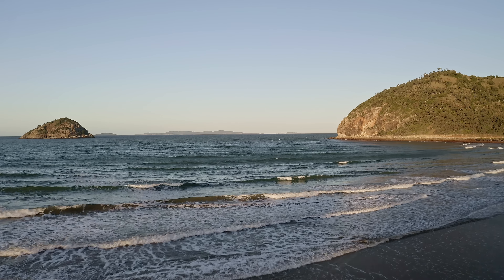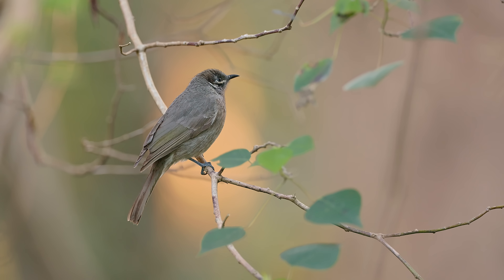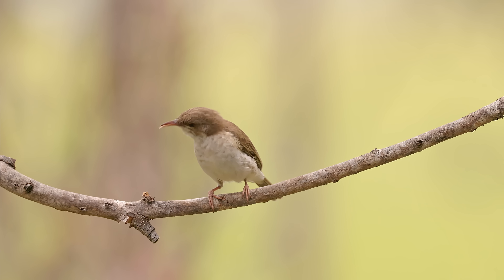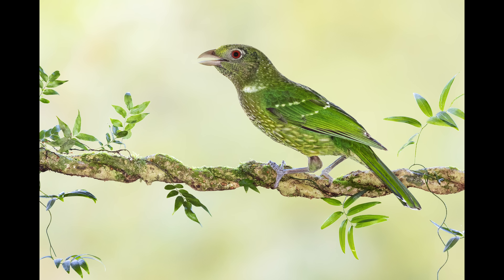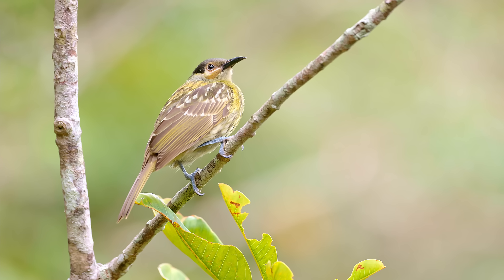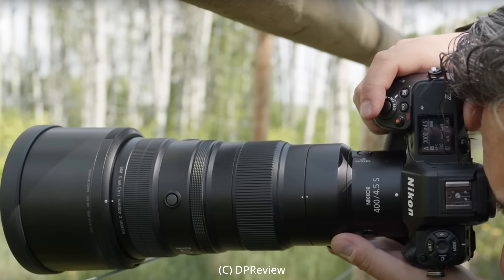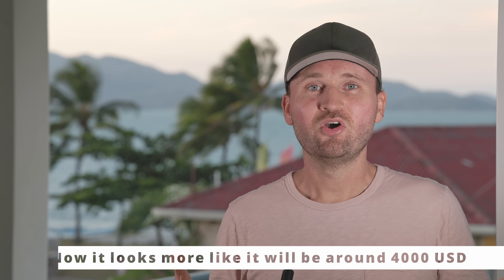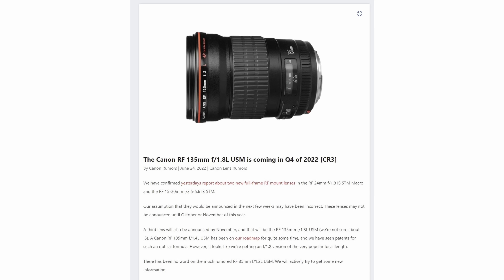Disappointing News! | Road Trip | R7 Update | New Canon Lenses! | First Nikon 400mm reviews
Coming straight from Townsville this week with some disappointing Canon News & some footage from my current road trip top the East Coast of Australia.

MASTERCLASS - Editing Your Bird Images To Perfection
How to Attract Amazing Birds Ebook & Video Perched

TIMESTAMPS
0:00 My Road Trip Thus Far
2:40 No Time For Editing
3:11 Gear Used
3:58 Disappointing News!
4:36 What About The R7?
5:13 Nikon Updates
6:22 New Canon Lenses